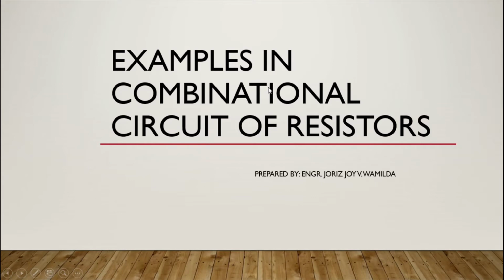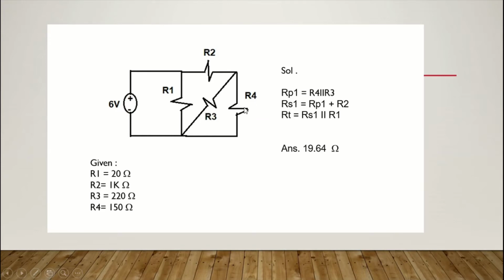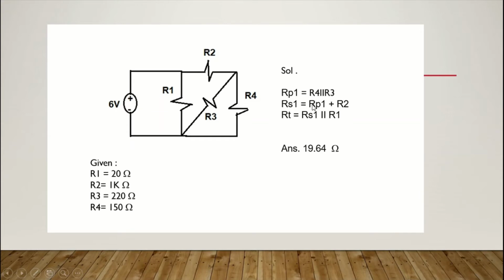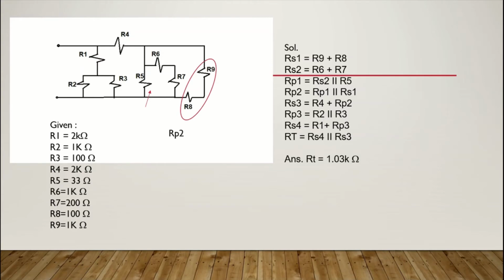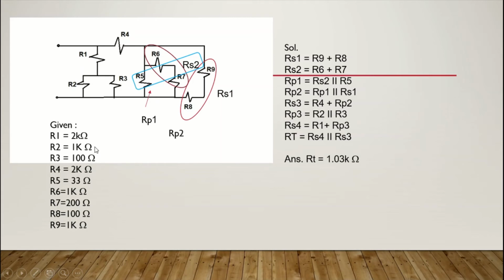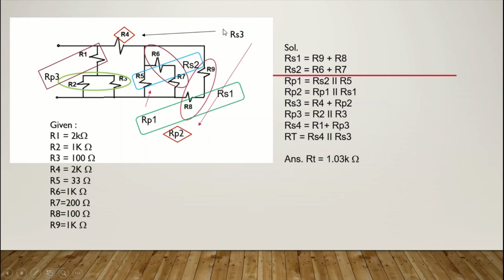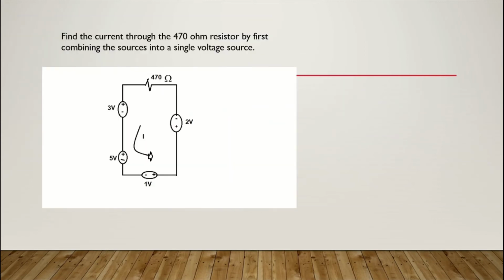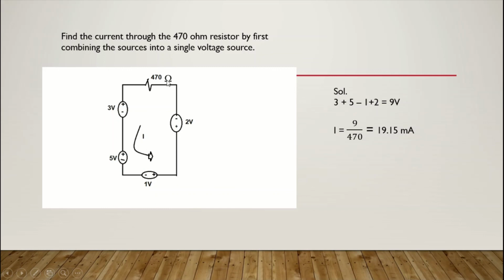Examples of Resistors in a Combinational CKT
This video is completely educational and was created for my STEM students in senior high school. This is for their deeper understanding and to help them solve the problem easily.